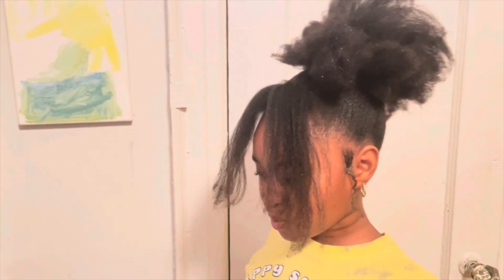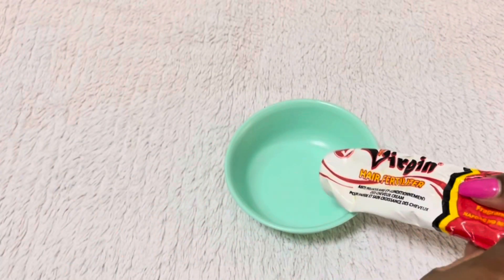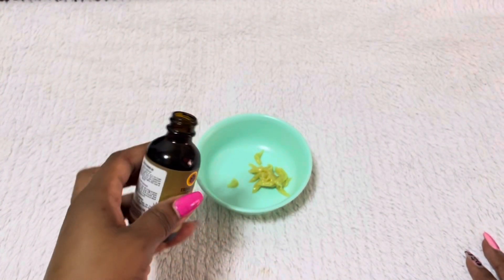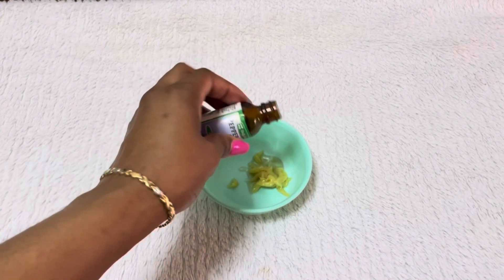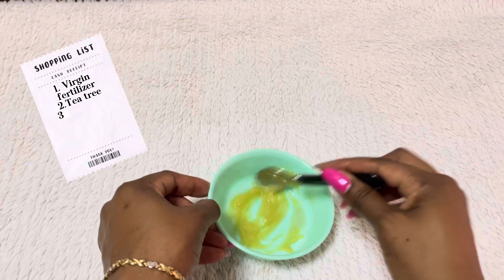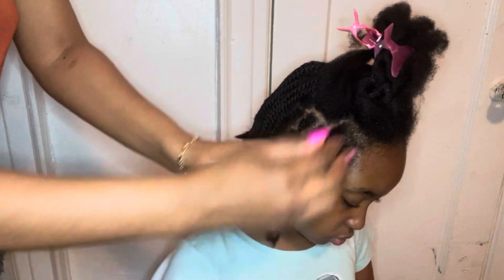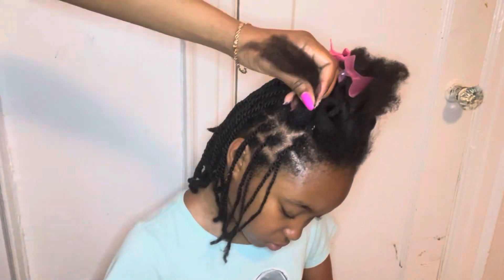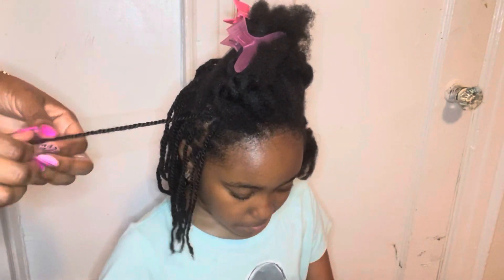TRANSFORM YOUR HAIR WITH THESE MIRACLE OILS FOR RAPID GROWTHT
In this video, I'm sharing with you the oils I use for hair growth. These oils are excellent for promoting hair growth, repairing damage, and boosting growth rates.

Hair growth is a complex process that requires a variety of nutrients and substances to work optimally. In this video, I'll share with you the oils I use for hair growth, and show you how they can help you improve your hair health and growth rate!

Musician: Philip E Morris
Outro
Musician: Jeff Kaale
Musician: @iksonmusic